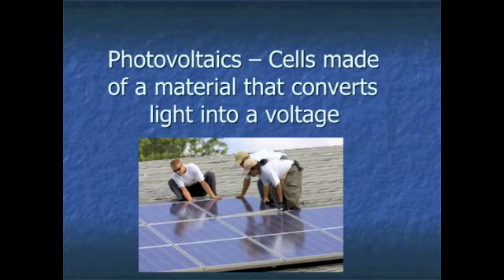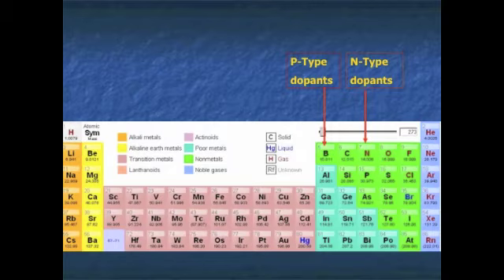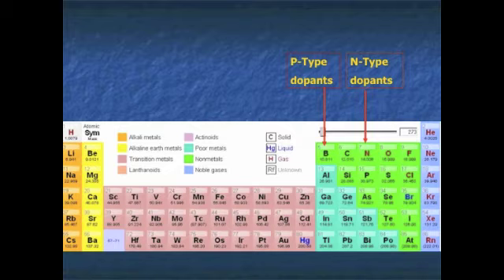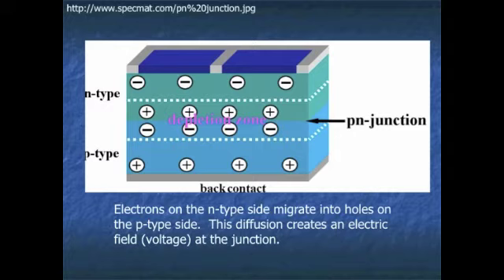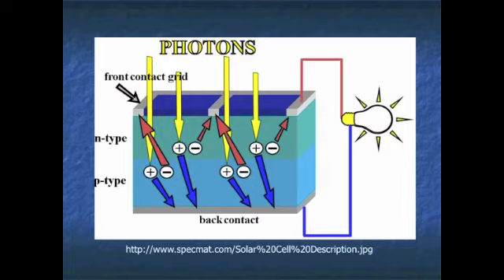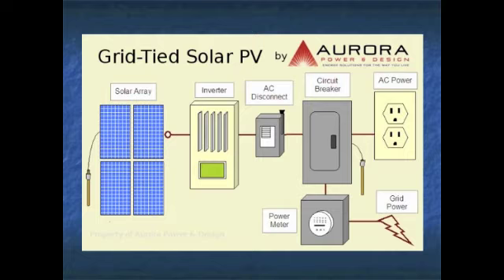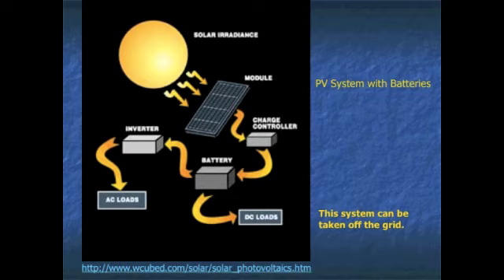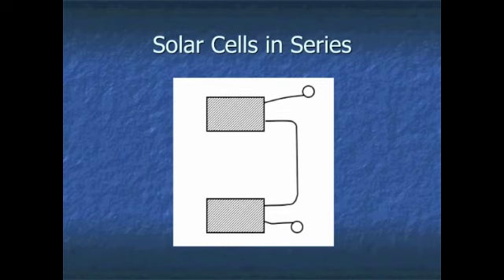solarcells - part 1.m4v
How to build a battery recharger using solar cells.